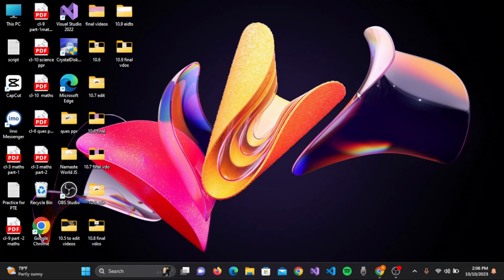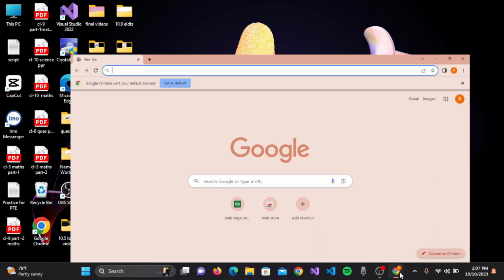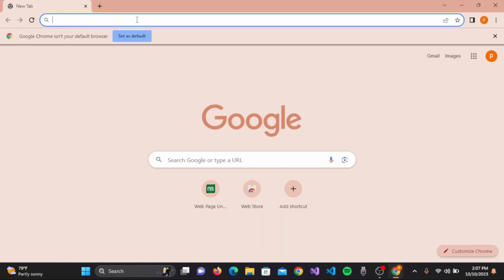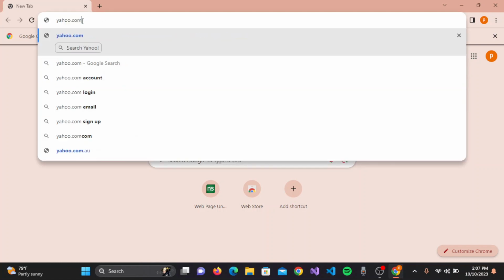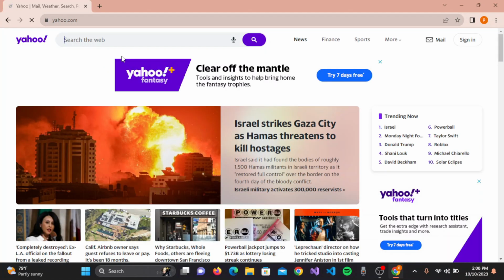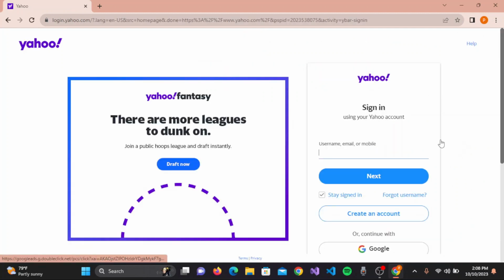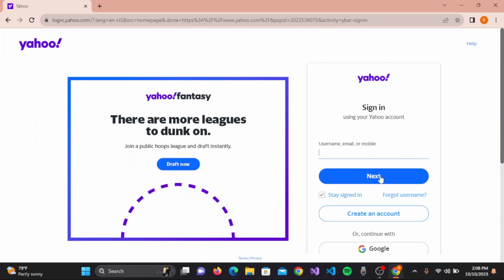How to Sign In to Yahoo Mail? Yahoo Mail Login Tutorial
Learn to Sign In to Yahoo Mail account online on pc.

In this video, I'll show you how to sign in to Yahoo Mail in just a few simple steps. Yahoo Mail is a popular email service that offers a user-friendly interface and powerful features for managing your inbox.